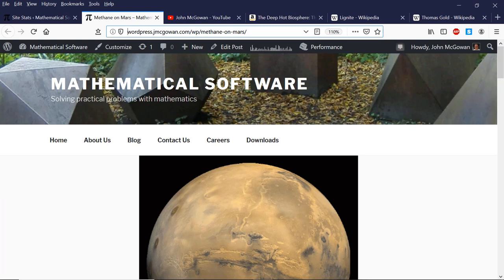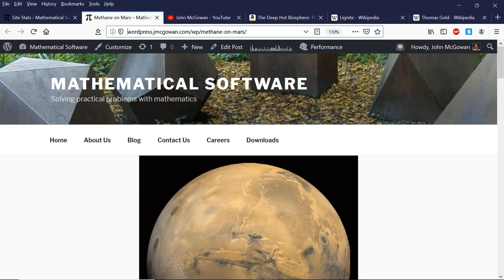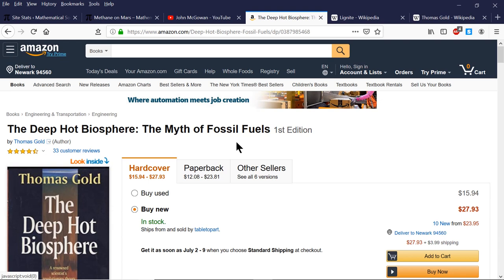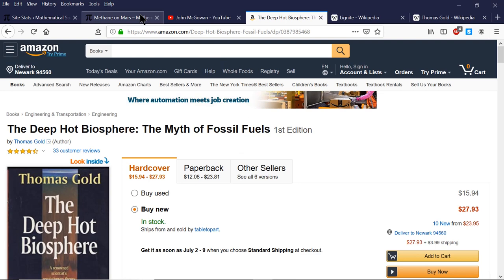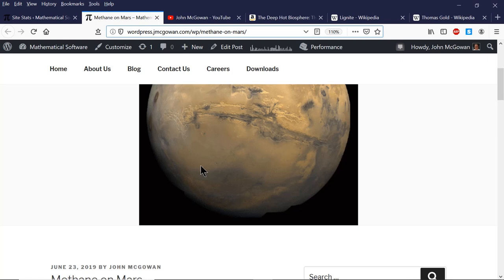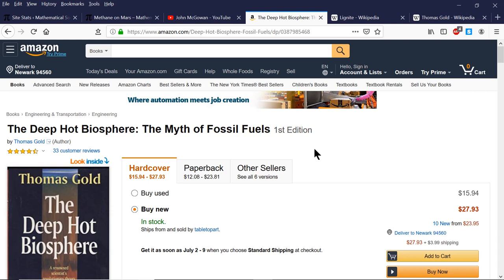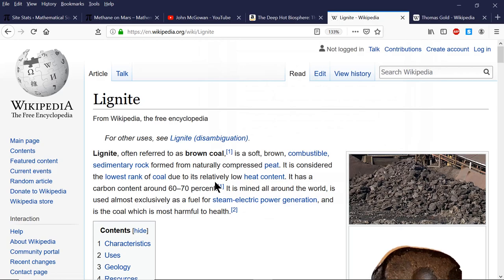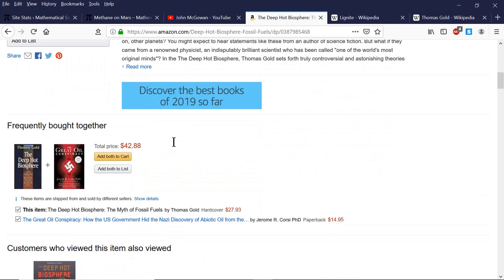The Abiogenic Theory of Oil and Natural Gas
A short video on the abiogenic theory of the origin of oil and natural gas -- coal, oil, and natural gas are derived from methane and other hydrocarbons trapped in the Earth when it first formed from the planetary nebula, not from pressure cooking bacteria trapped in sedimentary rock millions of years ago.

Here is a link to the Amazon page for Thomas Gold's book on this theory:

Curiosity Detects Unusually High Methane Levels (June 23, 2019)

My interview on Jon Michael Godier's Event Horizon video podcast: "Is There Oil on Mars?  With Dr. John McGowan" URL